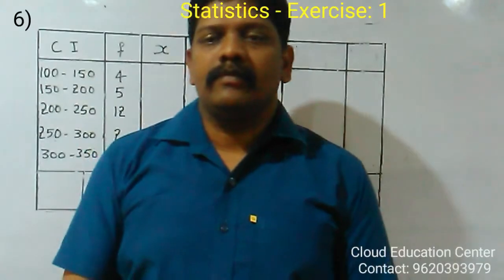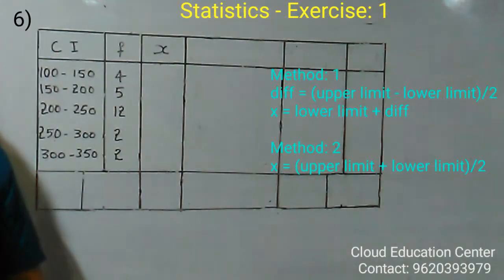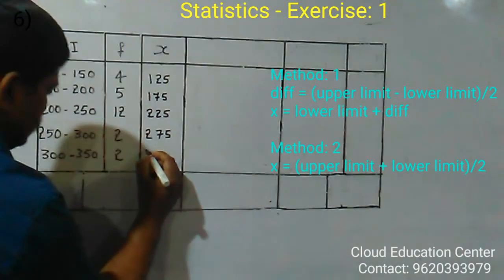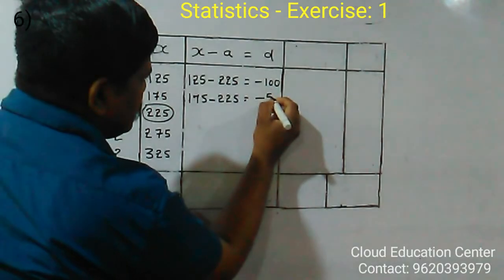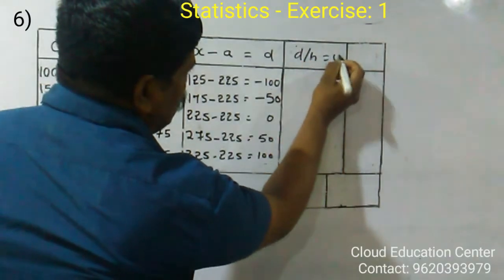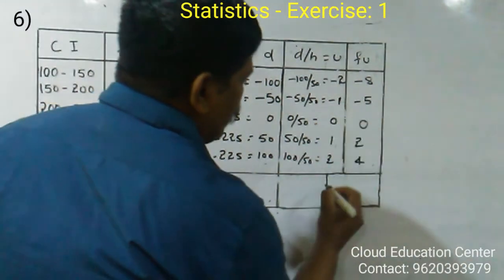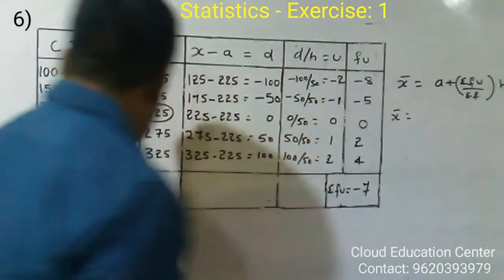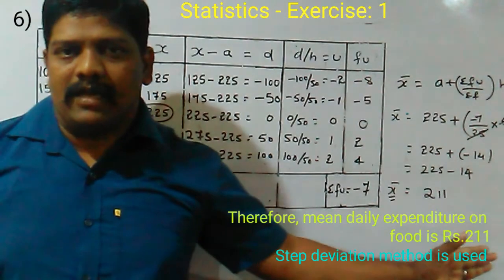Statistics- Exercise: 1 | 6th Q&A | 10th math | The table below shows the daily expenditure on food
Class: 10th
Chapter: Statistics
Exercise: 1st
Chapter: Statistics
Exercise: 2nd